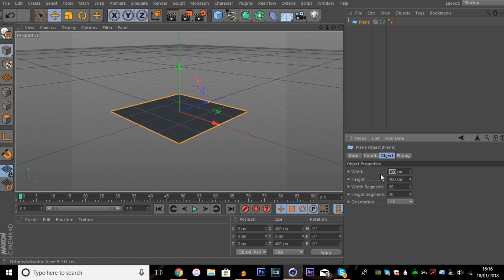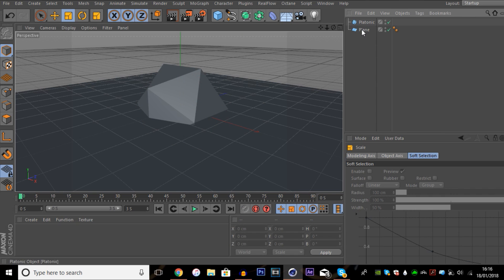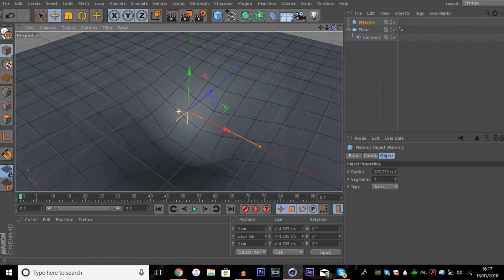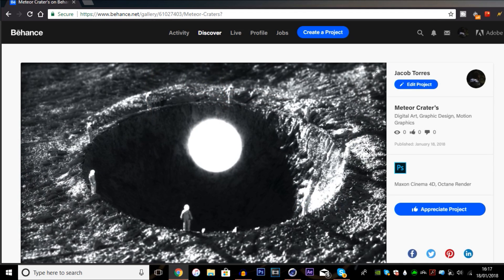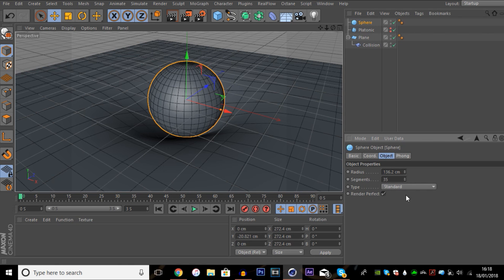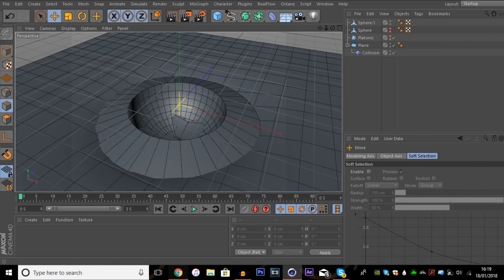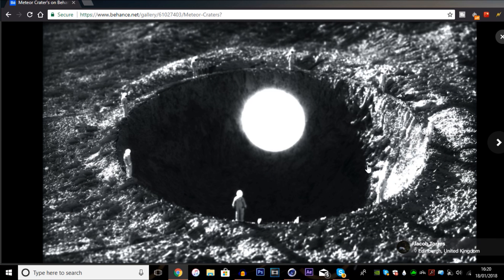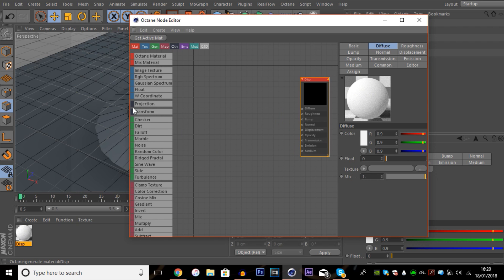Creating Meteor Craters In Cinema 4D & Octane (Tutorial)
Instead of using world machine or height maps etc. I decided to attempt to create realistic meteor craters inside of Cinema4D with collision deformer's.

Creating Meteor Craters In Cinema4D & Octane (Tutorial), Meteor Craters, Cinema4D, Octane, Render, Tutorial